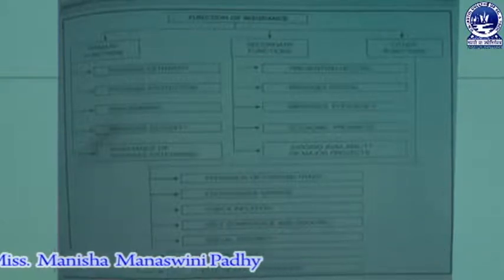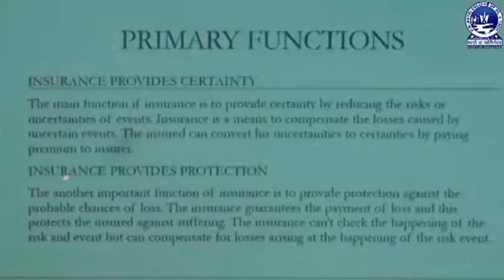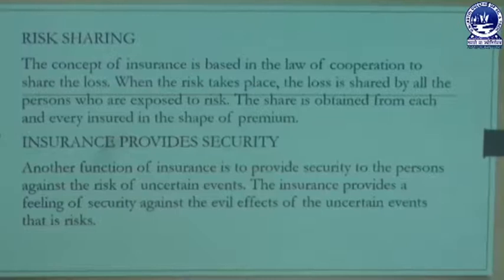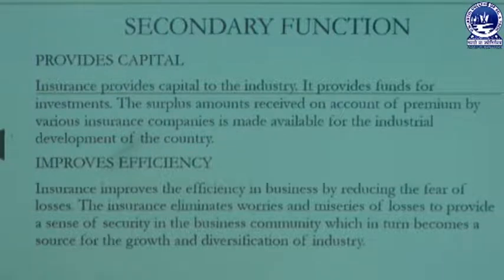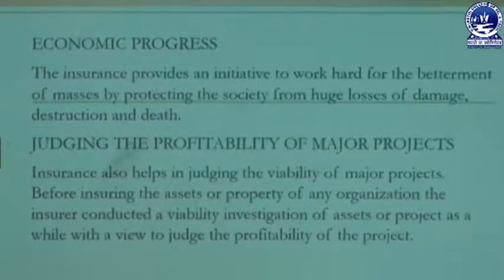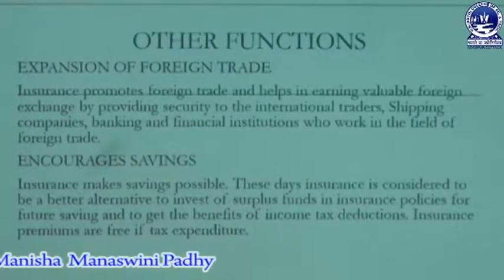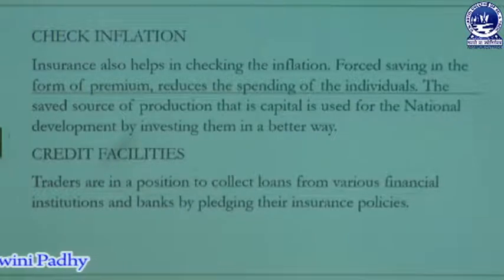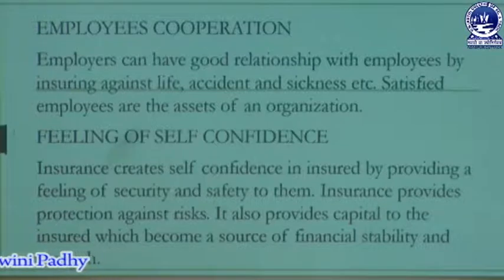INSURANCE : FUNCTIONS OF INSURANCE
This video describes different functions of Insurance . This is made by Miss. Manisha Manaswini padhy , Lect, Dept. Of M.Com( F & C) .